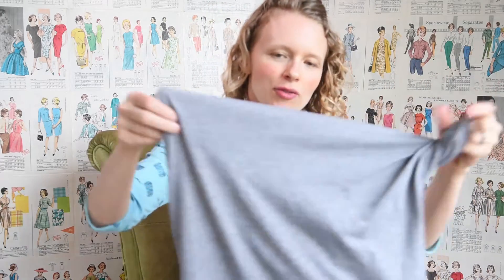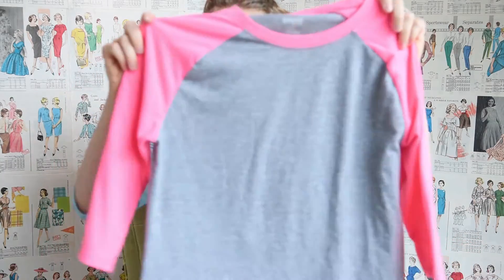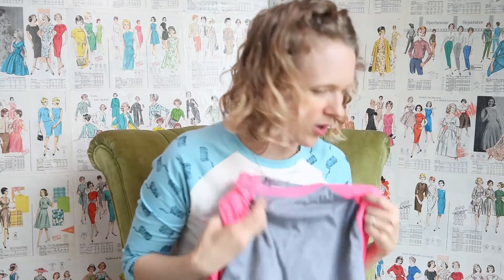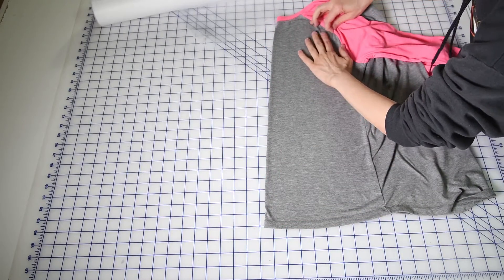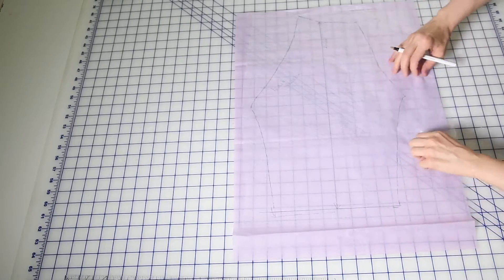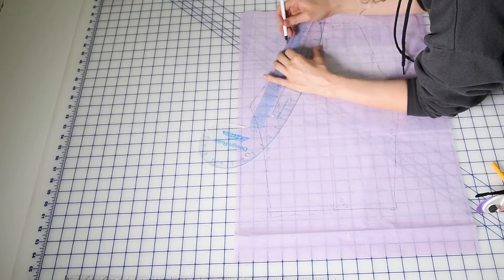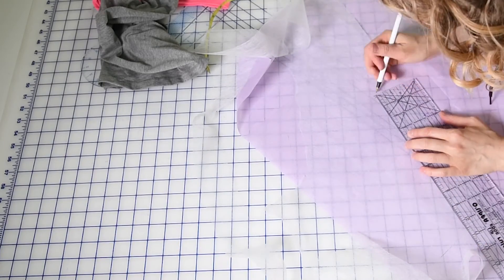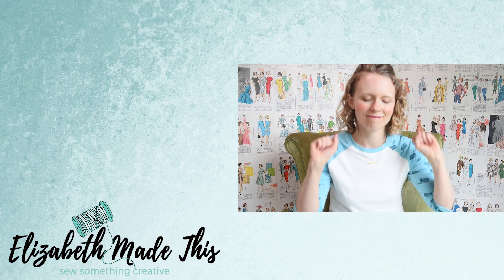DIY Raglan Tee Pattern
Make your own DIY raglan t-shirt pattern. I'm showing you how to clone a raglan t-shirt from any raglan tee that fits you. This raglan sleeve tee pattern tutorial is super easy and your raglan tee pattern is sure to be a favorite sewing pattern that you'll come back to again and again.

After this video, I'll show you how to cut and sew up your own raglan tee.

Mentioned in this video: Soil separator cloth for tracing patterns from Home Depot